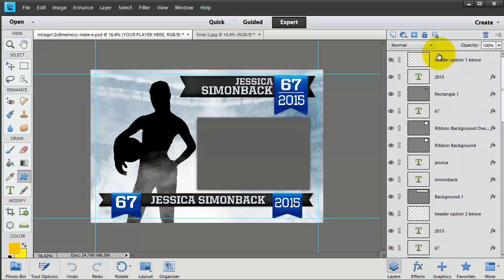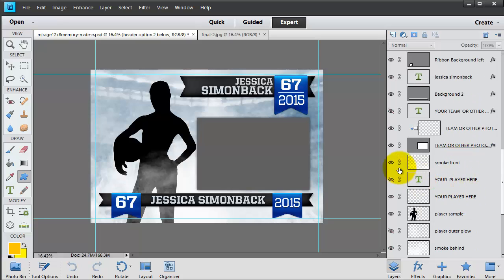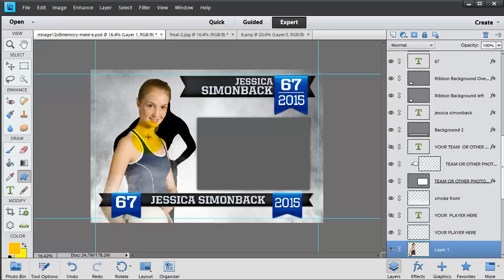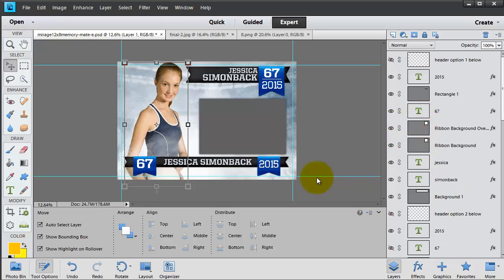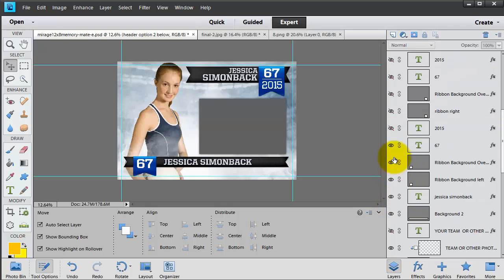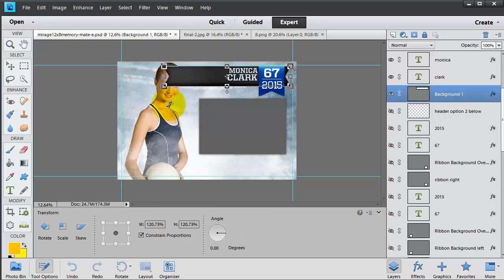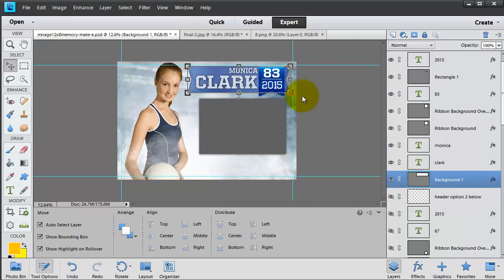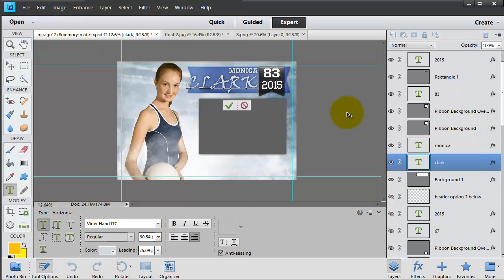Stadium Mirage Layered Backdrop Photohsop Elements Tutorial Part 1